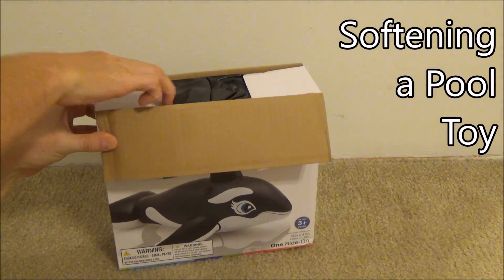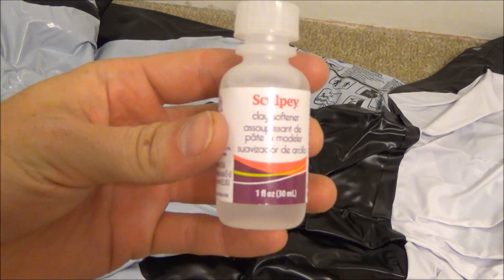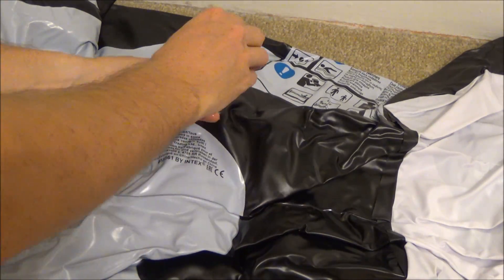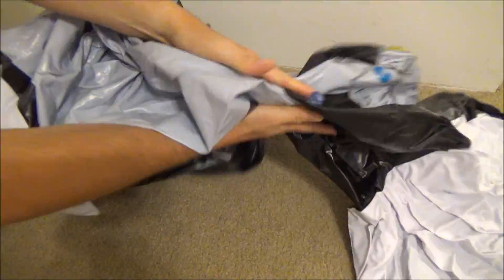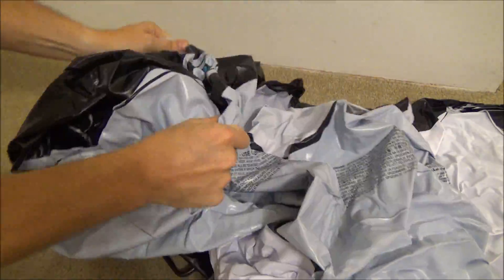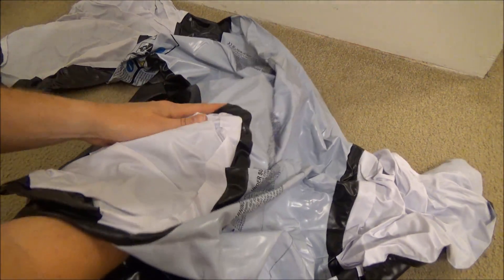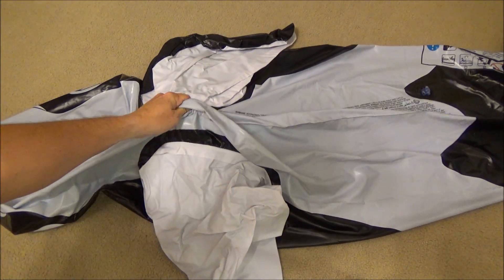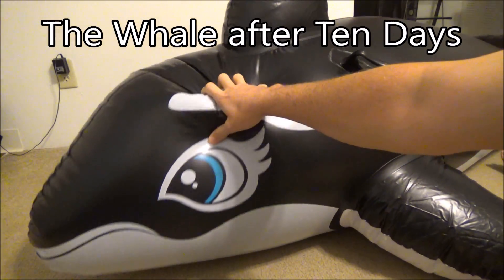Rubberizing an Intex Whale with Plasticizer / Softening Pool Toys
In this video I show how the application of ATBC (Acetyltributylcitrate), a plasticizer, can soften a pool toy and give it a rubbery feel. As a warning, the addition of plasticizer may weaken the pool toy. This video is in response to two of my other videos  where I softened Intex whales with toxic chemicals. I did not want anyone to try what I did in those videos at home, so in this video I show a safer alternative.

While I love to describe the many projects I have built, if they inspire you to build something, you do so at your own risk. The glues and solvents I use can be toxic and vinyl is not breathable and can cause suffocation.